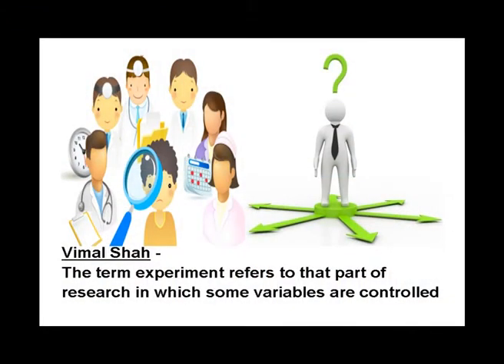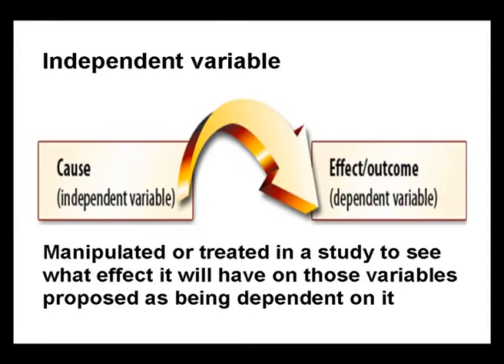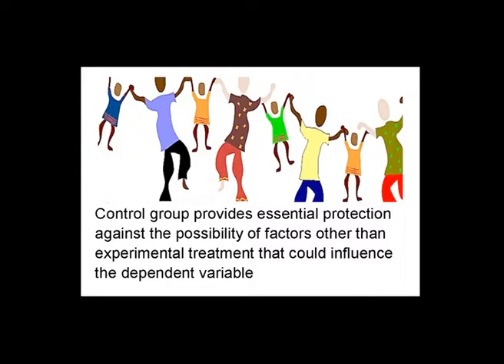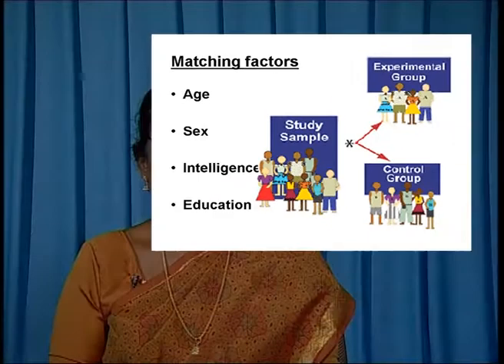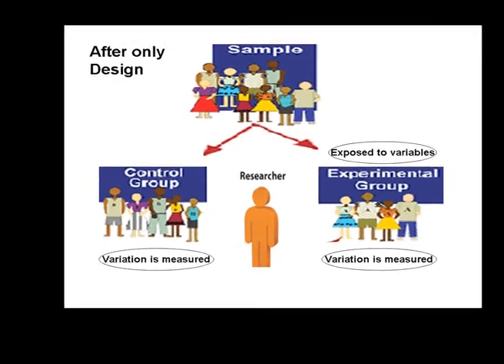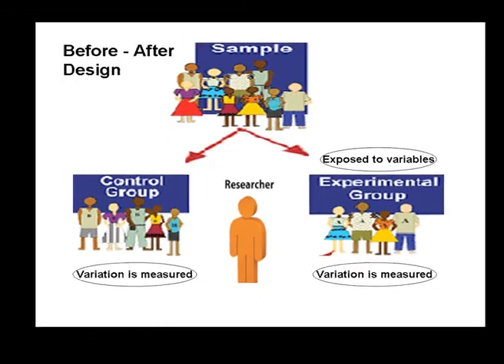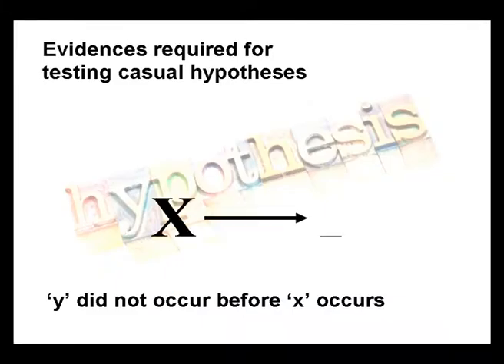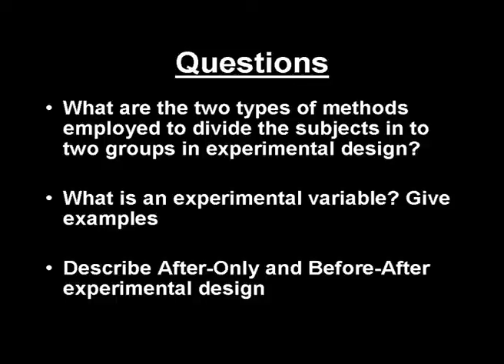Experimental Design-I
Subject : Social Research Methodology
Course Name : BA (Hons)